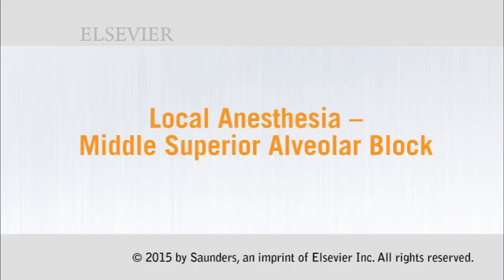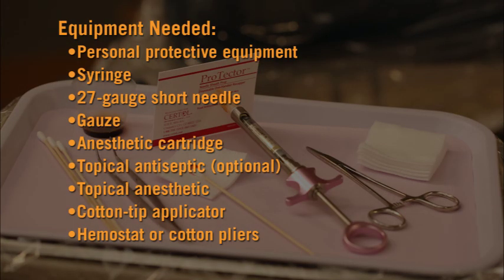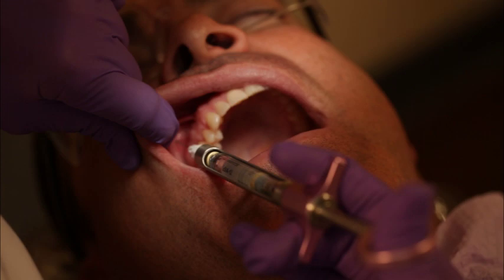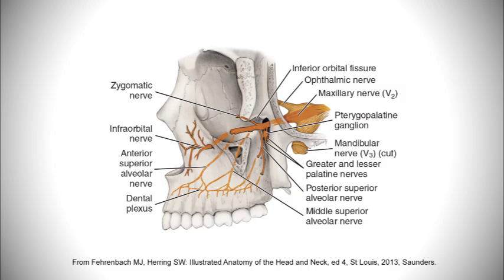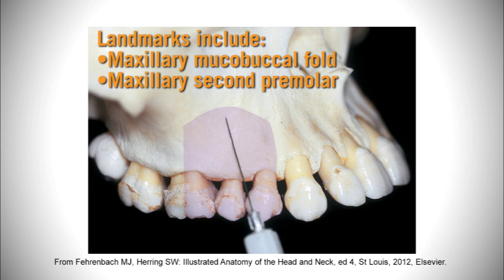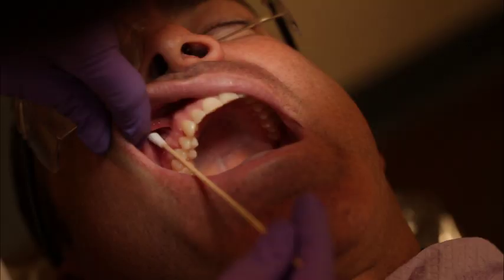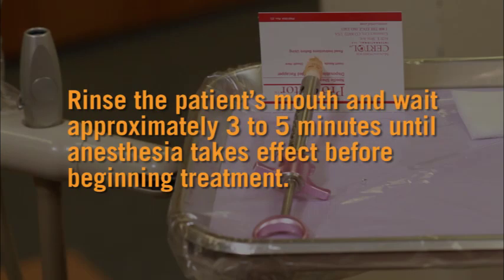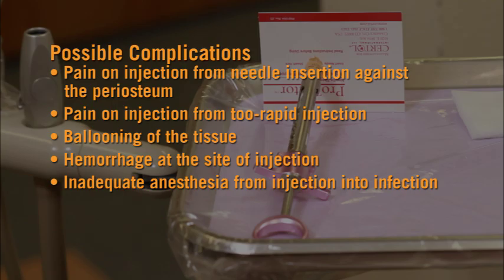Middle Superior Alveolar Block